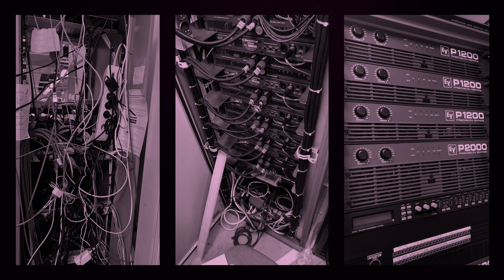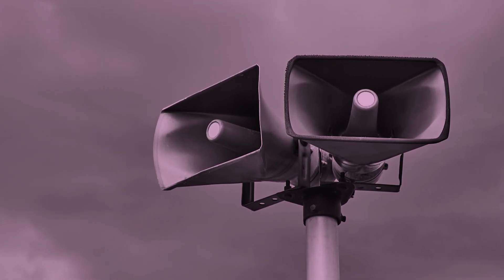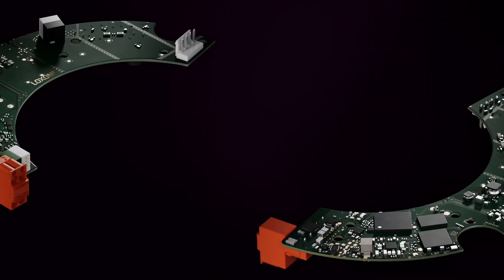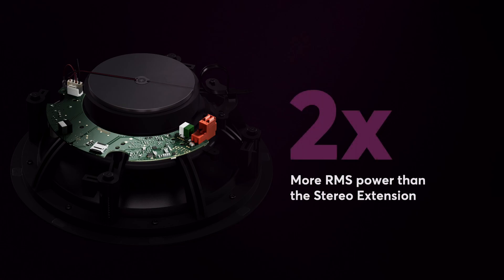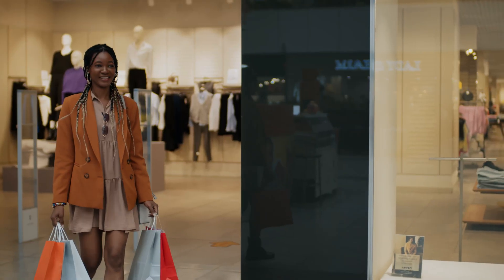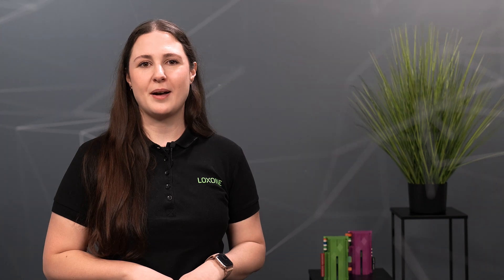Nieuw: Master/ Client Technologie I 2024 [4K]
Vandaag introduceren we een baanbrekende innovatie: de Master/Client-technologie van Loxone, die de installatie van audio in gebouwen revolutioneert. Mis de kans niet om alles te leren over deze wereldwijd unieke technologie die de bekabelingsinspanning met tot 80% vermindert – terwijl het minder stroom verbruikt.

Belangrijke hoogtepunten van deze video:

- Unieke Technologie: Maak kennis met de Master/Client-technologie die verliesvrije audio-overdracht over lange afstanden mogelijk maakt.

- Perfecte Audio-ervaring: State-of-the-art Klasse-D versterkers en hoogwaardige DSP's zorgen voor een foutloos geluidsprofiel.

- Flexibele Installatiemogelijkheden: Leer meer over de diverse installatiemogelijkheden die onze technologie biedt, inclusief het gebruik van de nieuwe Install Sub 10 Master/Client.

- Digitale Integratie: Ontdek geavanceerde functies zoals Bluetooth-streaming en integratie met Soundsuit, een streamingdienst voor commerciële toepassingen.

- Breed Productaanbod: Ontdek ons uitgebreide assortiment luidsprekers, ontworpen voor elke toepassing.

Ben je geïnteresseerd in een samenwerking met Loxone?
Registreer nu online in slechts 2 minuten & koop onmiddellijk als geregistreerd partner
👍 zonder risico
👍 geen minimum aankoop
👍 flexibele kortingsniveaus